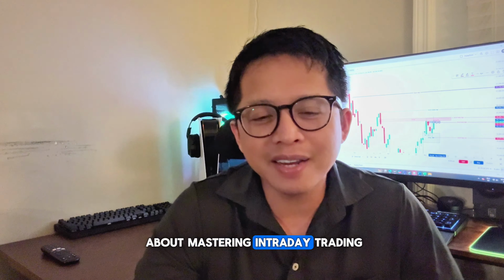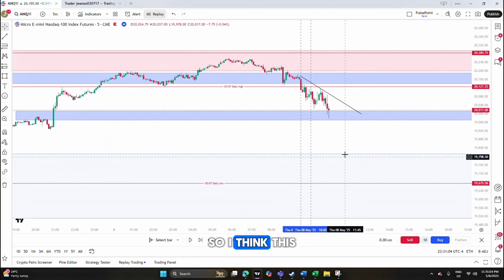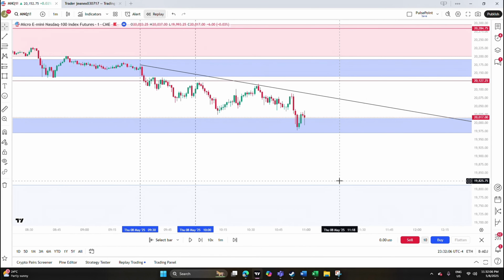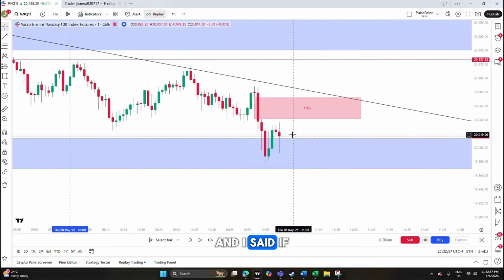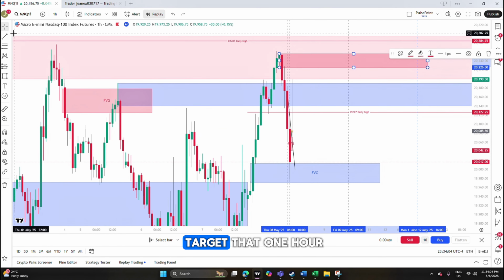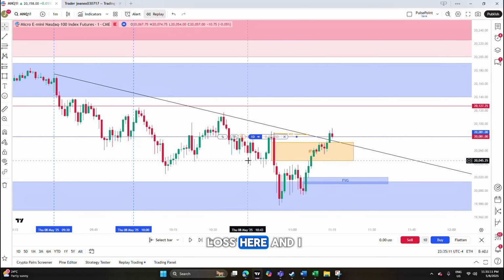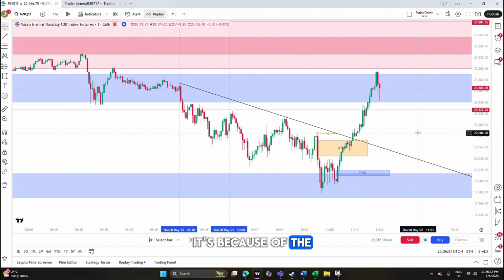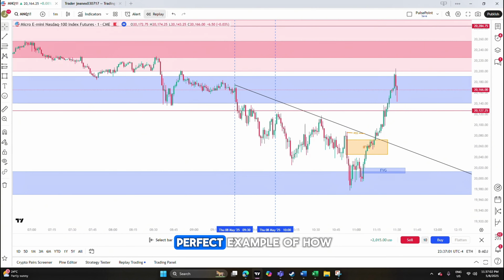Pulsepoint Strategy Overview: My Refined ICT Model for Smart Money Trading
Welcome to the official overview of my Pulsepoint Strategy — a refined and battle-tested trading framework inspired by ICT (Inner Circle Trader) principles, but optimized for real-world execution.

If you’ve ever felt overwhelmed by Smart Money Concepts, or if you’ve been jumping from one strategy to another without consistency — this video is for you.

In this video, you’ll discover:
 • What the Pulsepoint Strategy is
 • The 3 Core Pillars: Market Structure, Liquidity Zones, and Time-Based Precision
 • How this model blends ICT concepts with real price action and practical execution
 • Why most traders struggle with consistency — and how Pulsepoint solves that
 • A roadmap for mastering intraday trading with discipline and clarity

This is not just a strategy — it’s a trading philosophy.
Pulsepoint is built to help you trade smarter, manage risk better, and finally break through the noise of overcomplicated systems.

Follow me on this journey, and I’ll help you trade with confidence, clarity, and momentum.